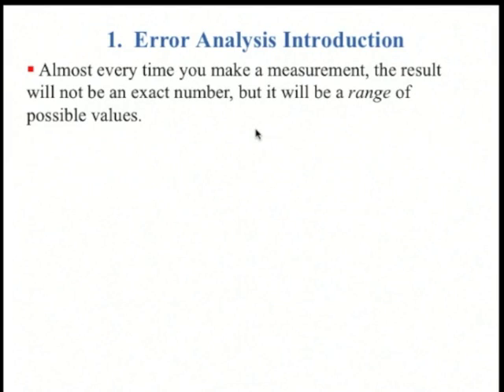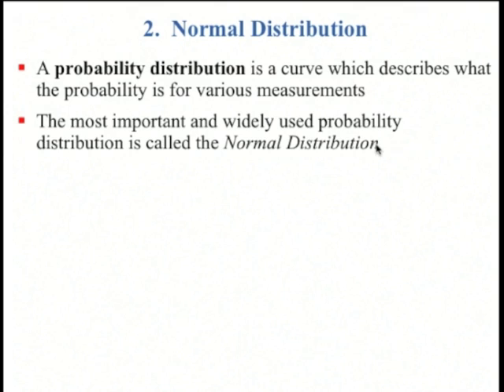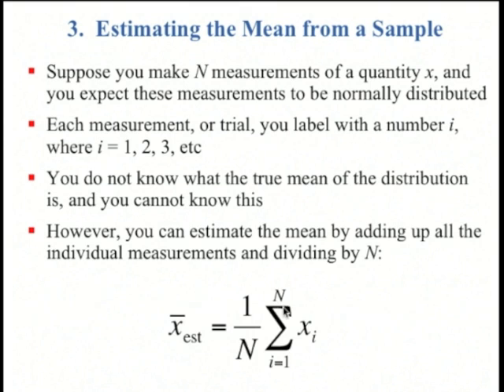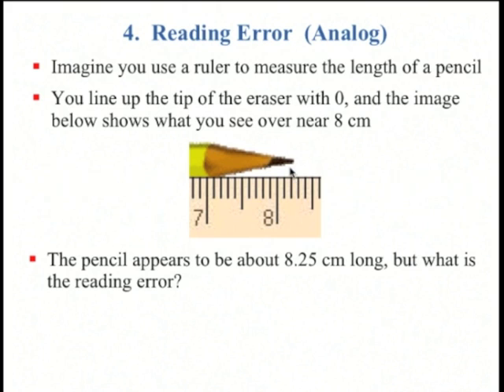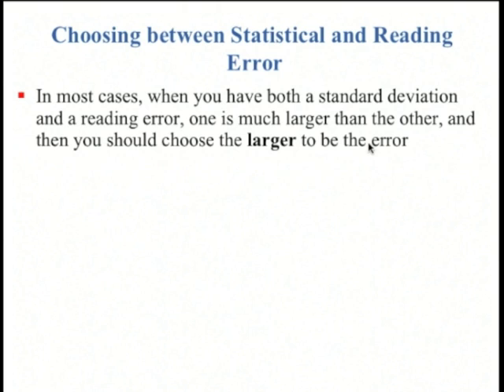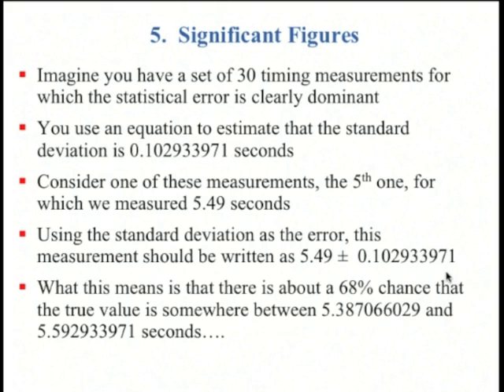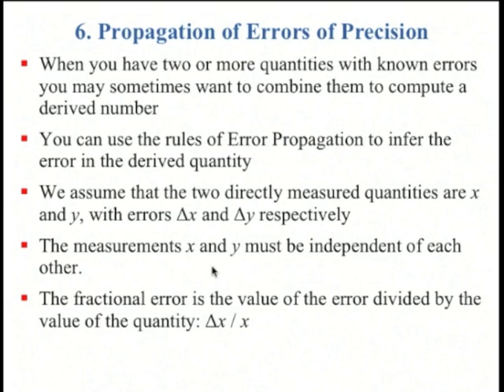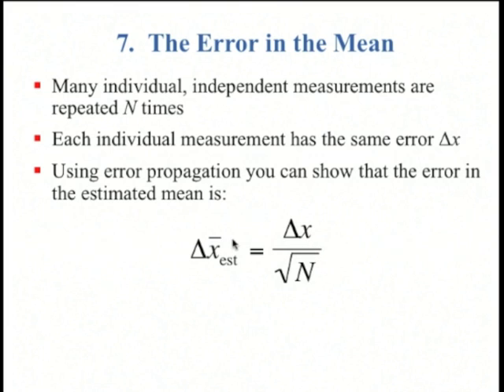Error Analysis Introduction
A 17 minute video I would like all PHY131 students to watch before coming to class 3.